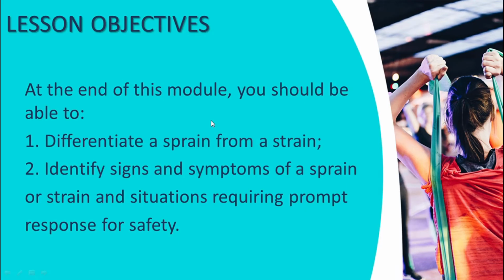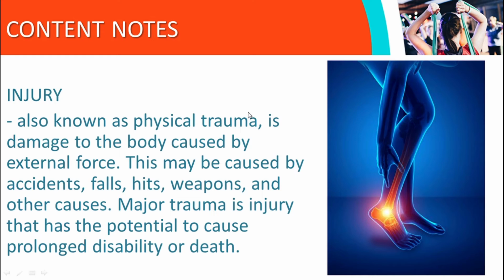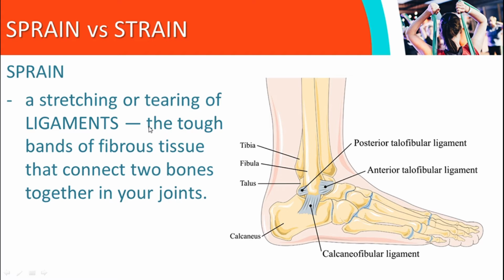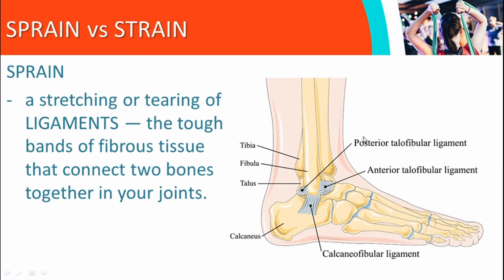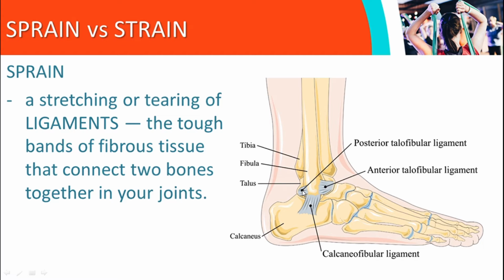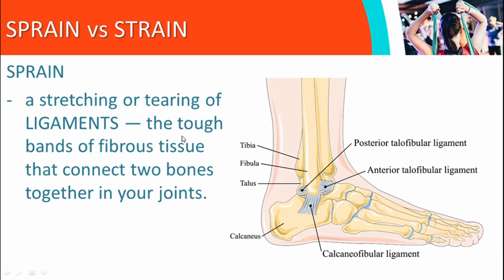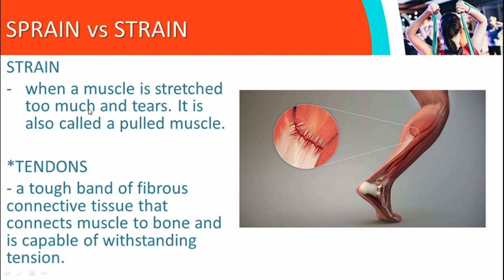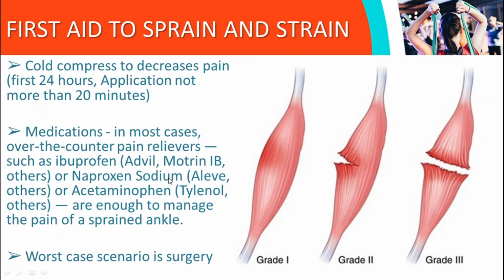Differentiating a Sprain from a Strain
SPO 001 Safety and First Aid
Module 9.2